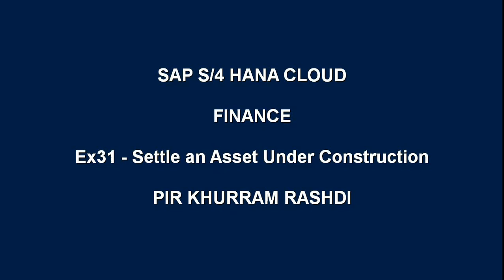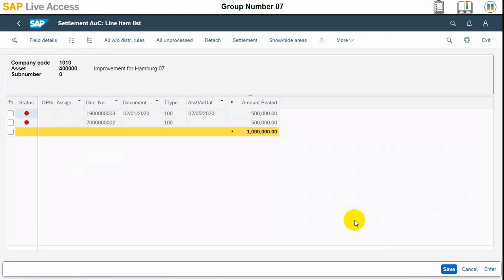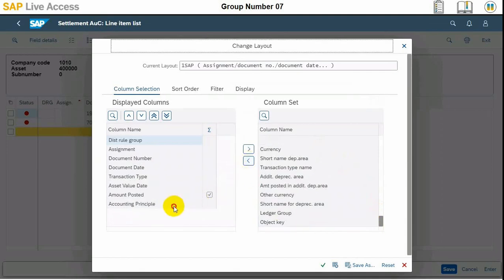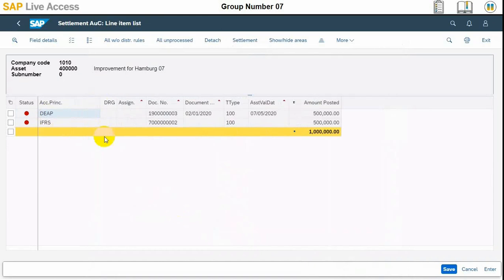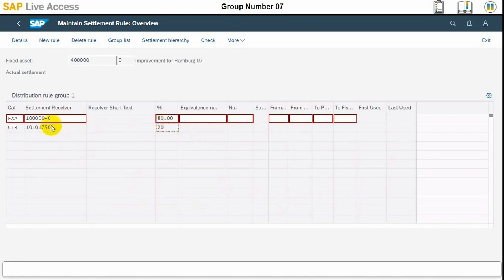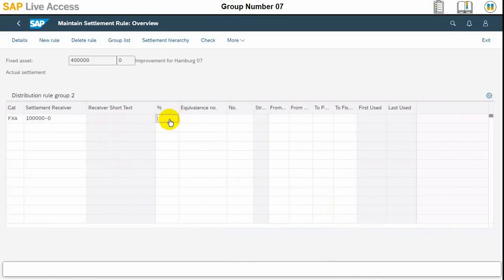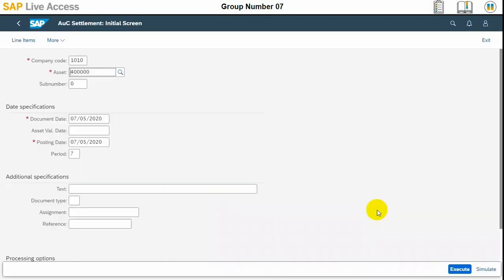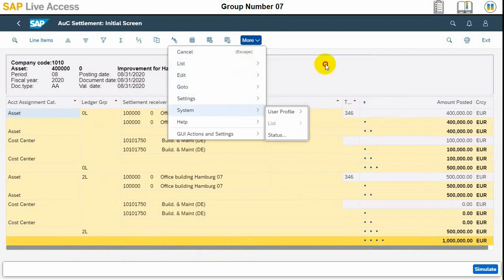Training 31 - SAP S/4 Hana - Settle an Asset Under Construction - Asset accounting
The video demonstrates how to Settle an Asset Under Construction in SAP S/4 Hana.

sap, sap s/4 Hana, settle, asset under construction, training